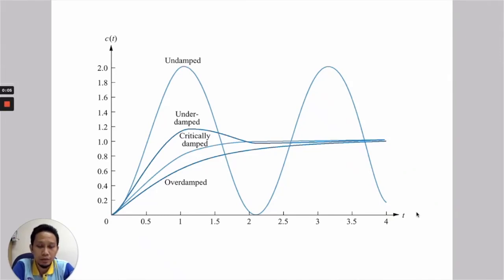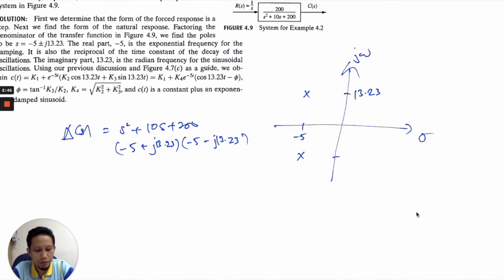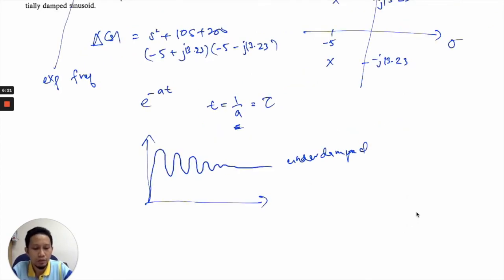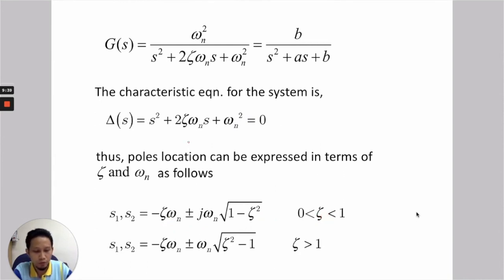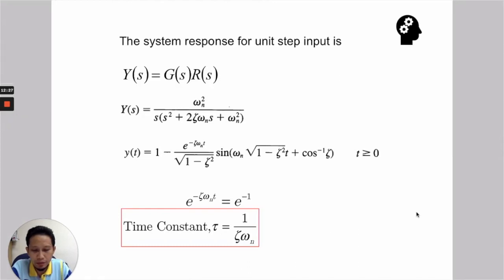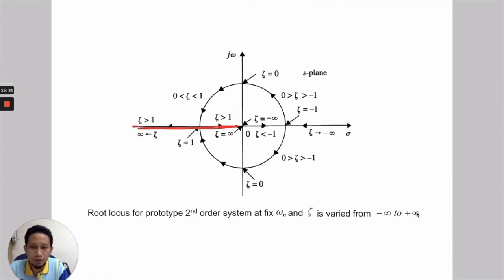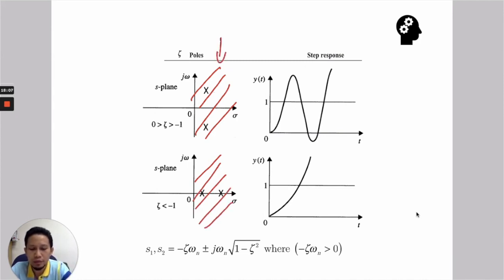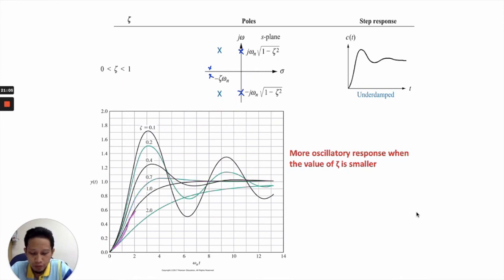Time Response - Second Order System, Part 4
00:00 - examples of the 2nd order problem
04:50 - 2nd order system specifications
10:49 - system response with the variation of zeta values - undamped, overdamped, critically damped, and underdamped response
13:15 - summary of 2nd order response